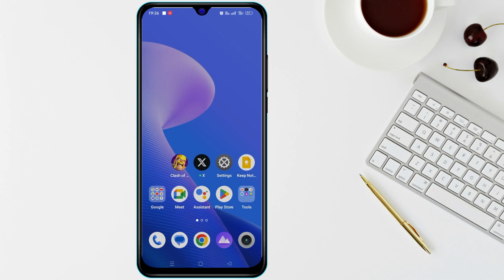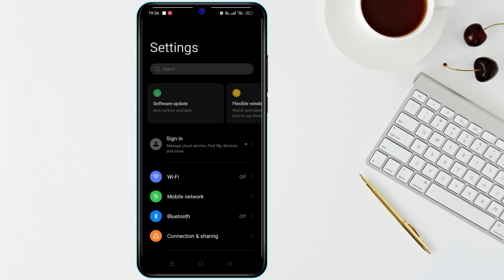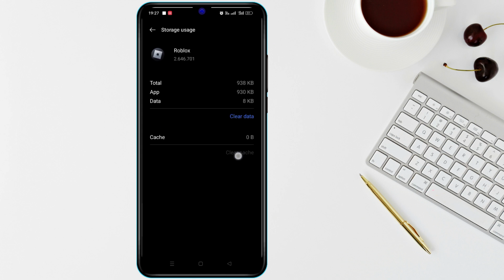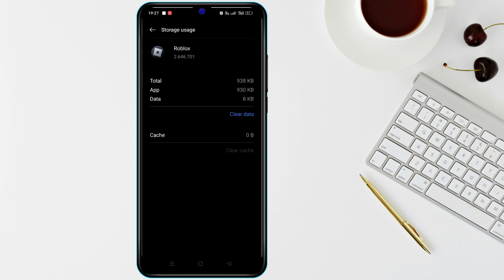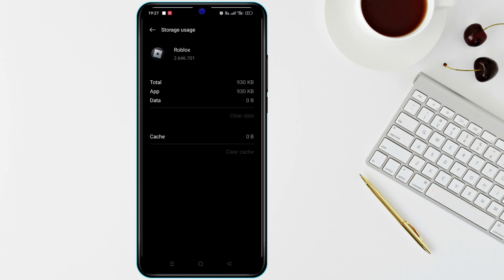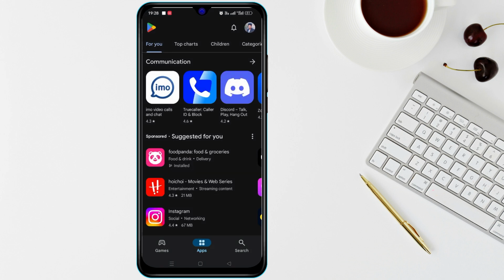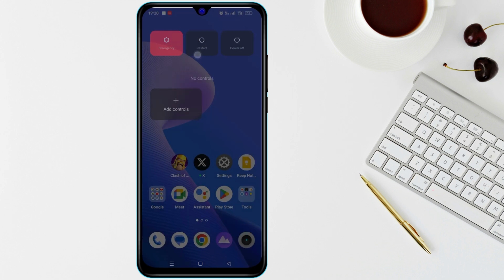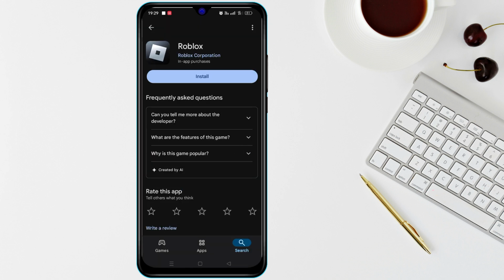How to Fix Error Code 403 in Roblox | Roblox Authentication Failed | Roblox Not Launching Error 403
Are you seeing the Error Code 403 in Roblox? Don’t worry! In this video, I’ll show you how to fix error code 403 in Roblox easily. Whether it’s after getting banned, an authentication issue, or the Roblox not launching error 403, I’ve got you covered. This guide works for how to fix error code 403 Roblox mobile and PC, so no matter what device you’re using, this video will help you get back to gaming.

If you’re wondering why is my Roblox saying error 403, it’s likely due to permission issues or restrictions. I’ll walk you through simple steps to remove the error 403 in Roblox and explain what might be causing the problem. If you're also facing a black screen glitch in Roblox, don't worry—I’ll cover how to fix Roblox black screen in-game and on the loading screen too.

Follow these simple solutions to resolve your Roblox problem error code 403 and enjoy the game again!